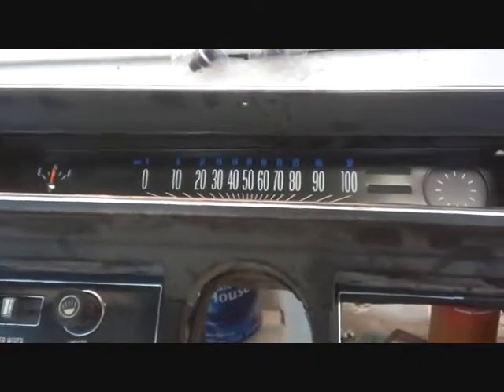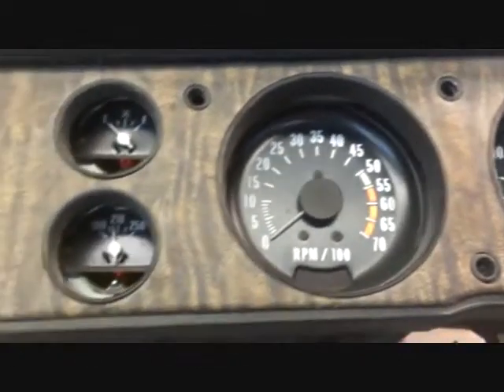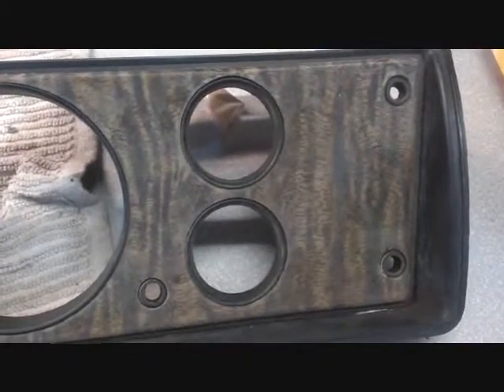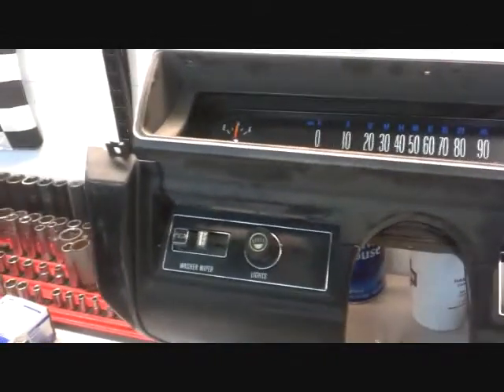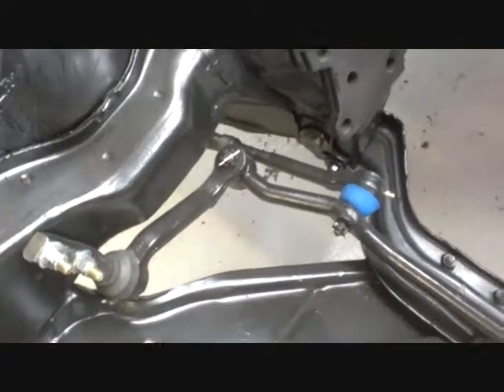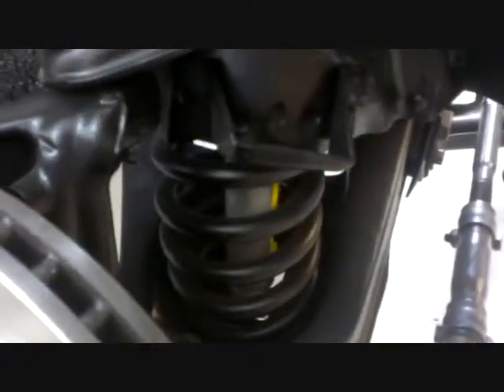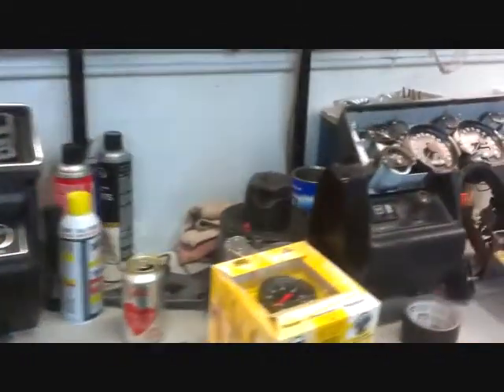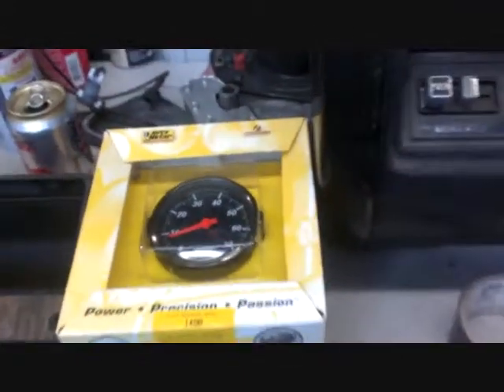Lil Miss- The Vega Project....Video 9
Sweep Dash to GT Dash